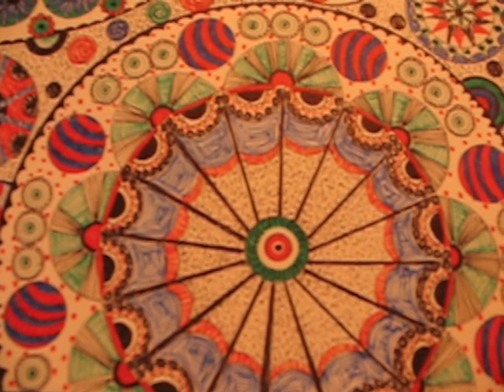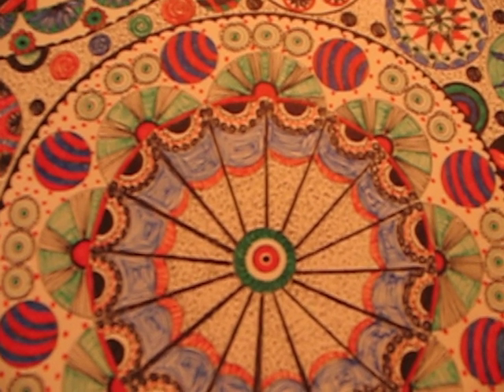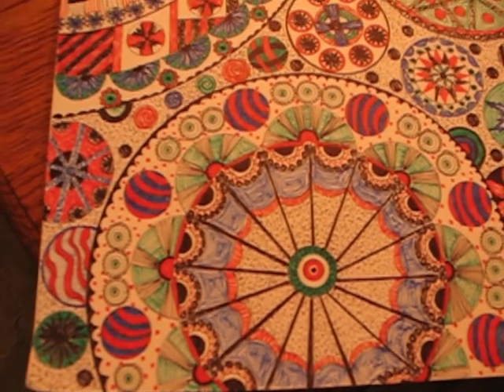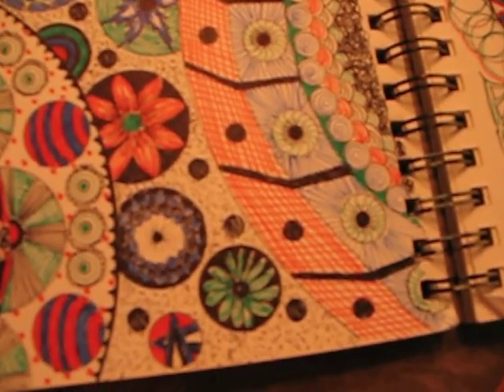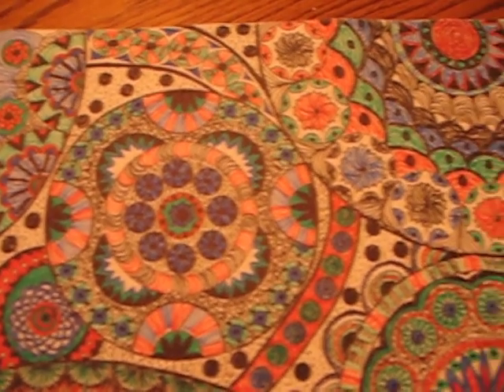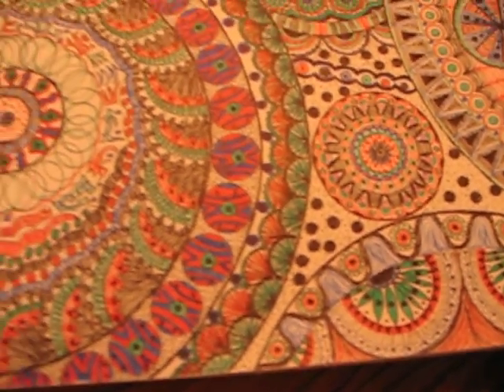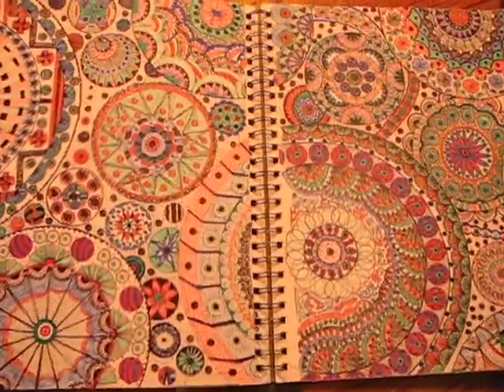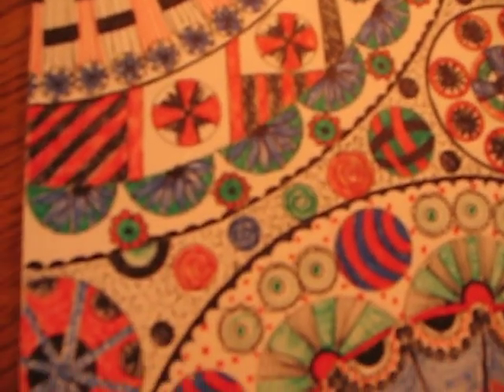Huge MEGA Doodle 22 x 28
I'm calling this a Doodle..not a Zentangle because I haven't used any fancy lines.. just scribbles and doodles..